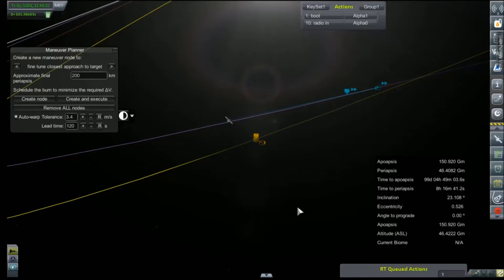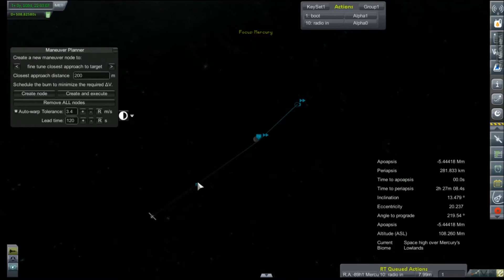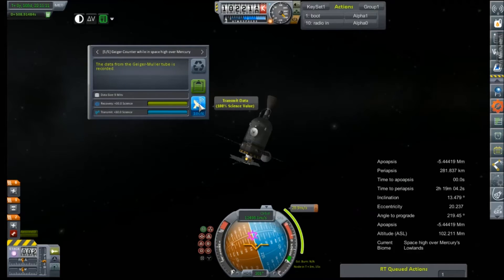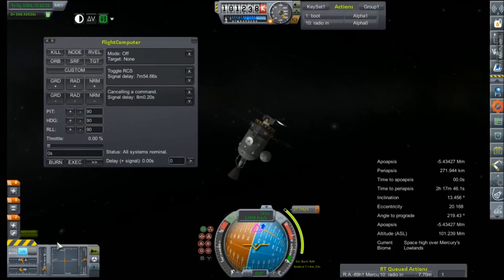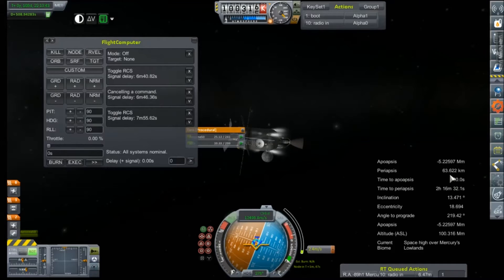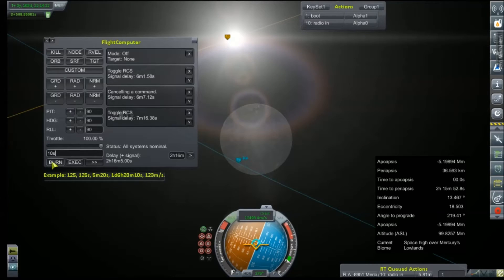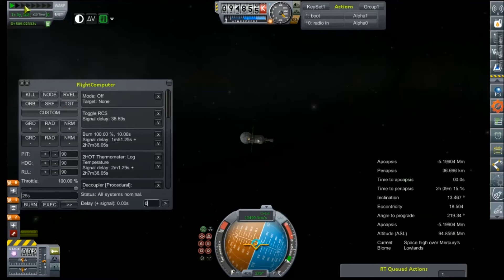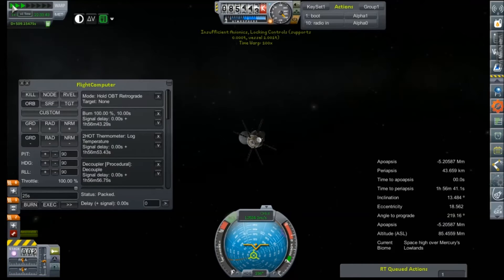KSP RP-0 # 96 Mercury FlyBy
The Mercury 3 is about to reach its destination! I am excite. We may yet get to put a tick in the win column.

Mod List for this Series:

Toolbar
Contract Configurator
Contract Packs
Custom Barn Kit
Deadly Reentry
Diazo
Dmagic Utls
Engine Group Controller
FAR
Firespitter (core)
Impact Science
Kerbal Renamer
Kopernicus
KSC Switcher
MagiCore
MagicSmokeIndustries
MainSailor
PlanetShine
Procedural Fairings
Procedural Parts
RCS Build Aid
Real Chute
Real Fuels
Real Heat
Realism Overhaul
Real Plume
Remote Tech
RP-0
Scansat
Scatterer
Ship Manifest
Smoke Screen
Solver Engines
StretchySNTextures
SXT
Taerobee
Test Flight
Texture Replacer
Thunder Aerospace
TriggerTech
TweakScale
VenStock Revamp
ModuleManager